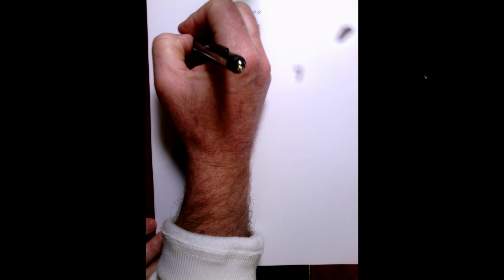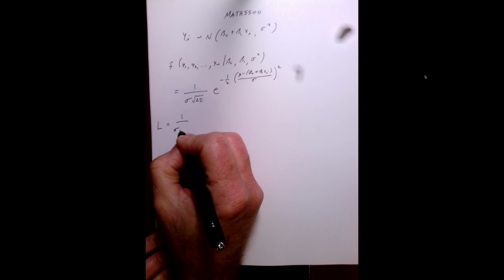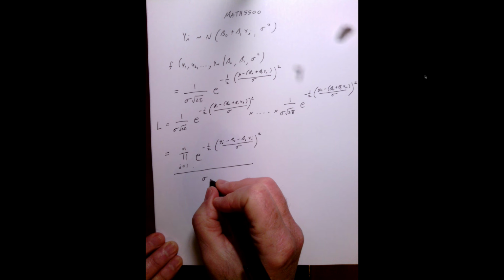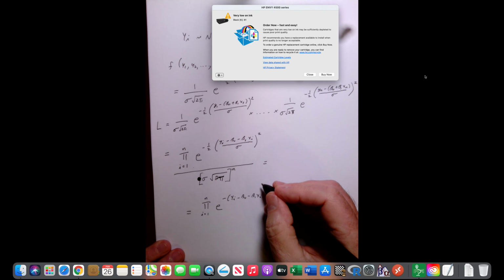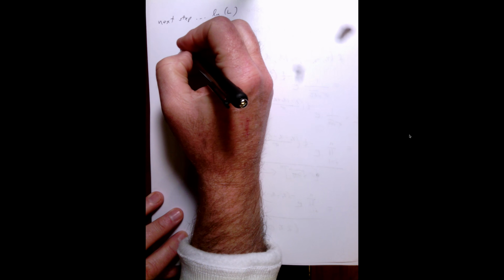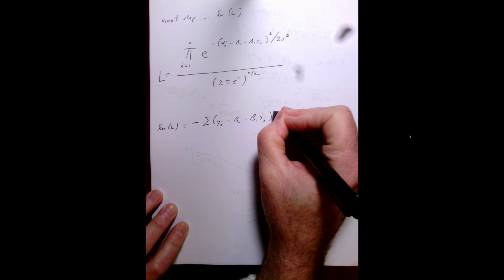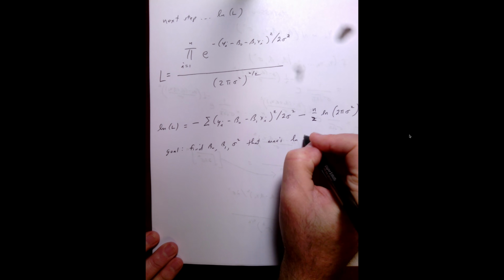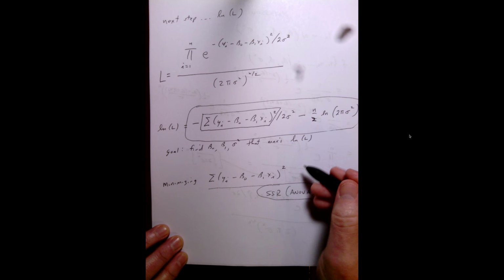mle for regression pt 2